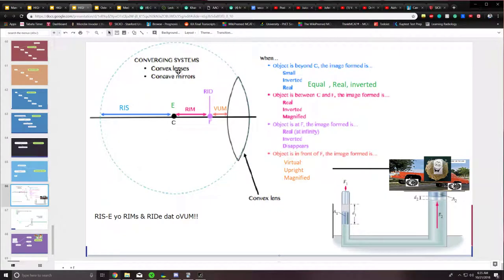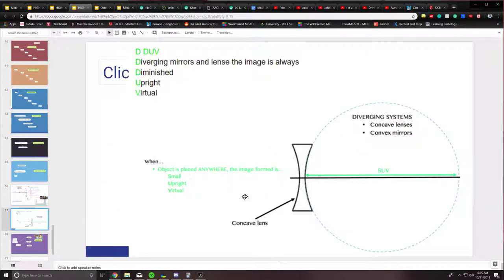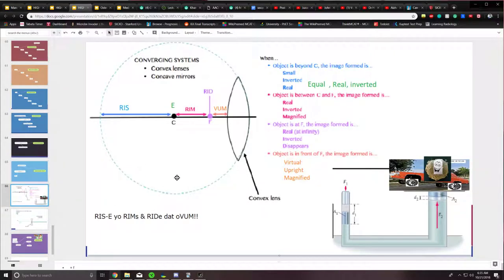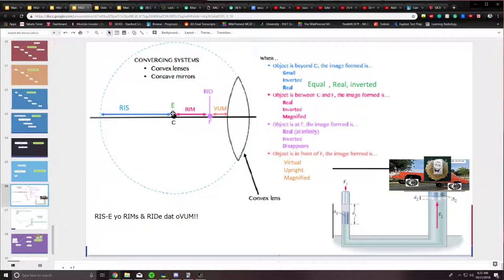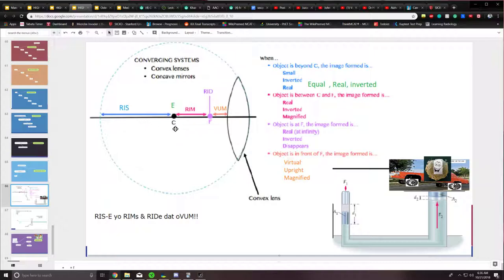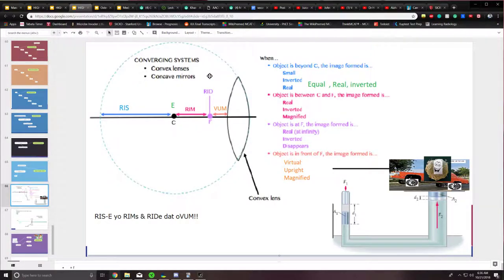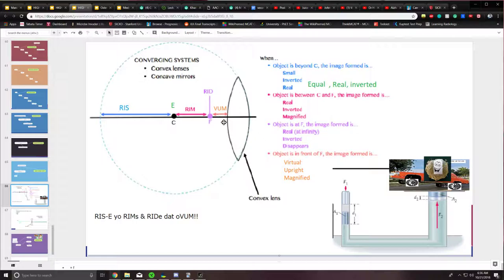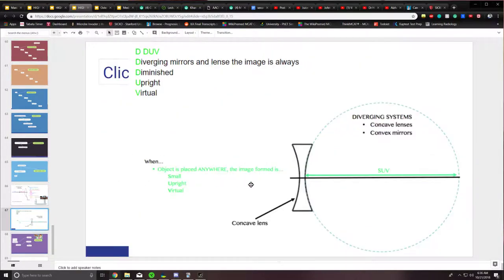Mnemonic for Optic Physics Scenarios MCAT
This Video Content is not intended to be a substitute for professional medical advice, diagnosis, or treatment. Always seek the advice of your physician or other qualified health provider with any questions you may have regarding a medical condition. Never disregard professional medical advice or delay in seeking it because of something you have read or seen on non-credible websites or youtube.